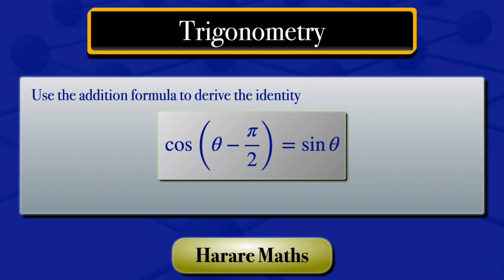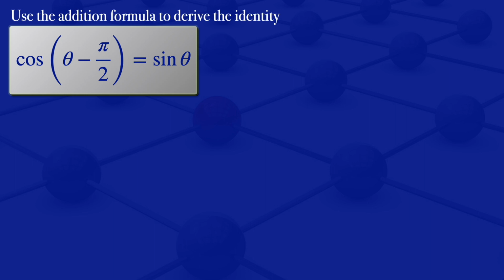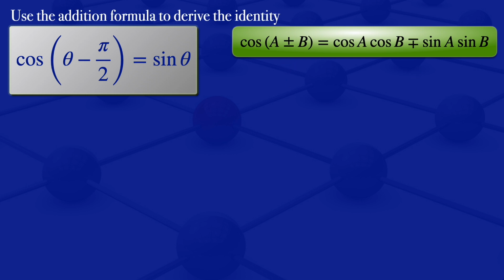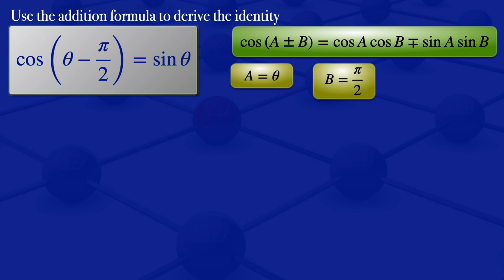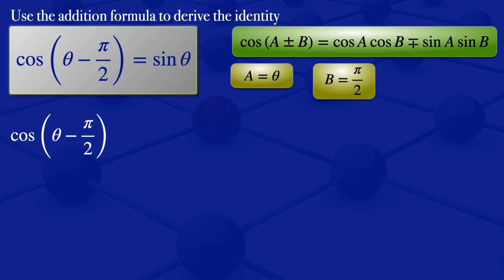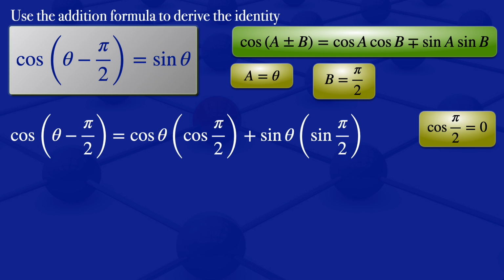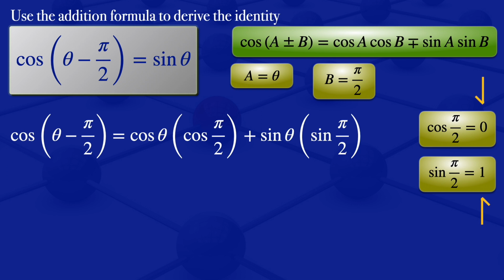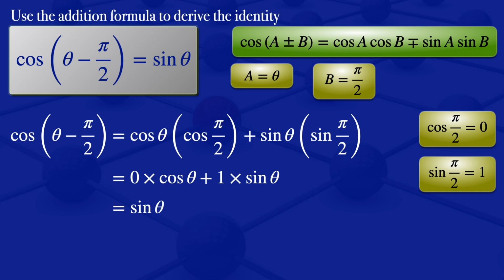Trigonometry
Trigonometric identities, addition formula.